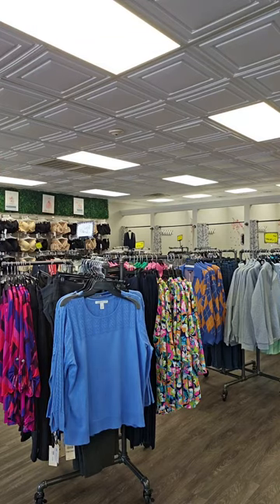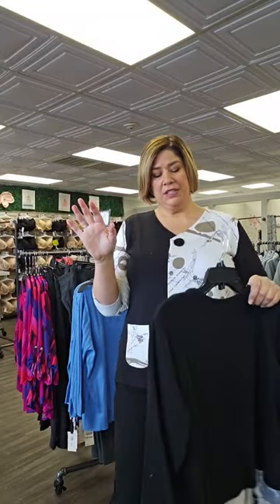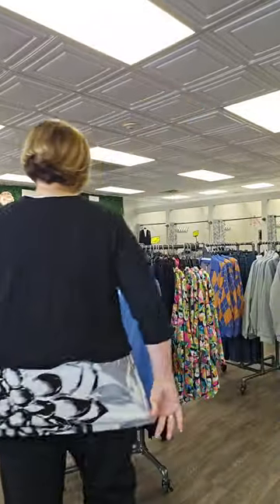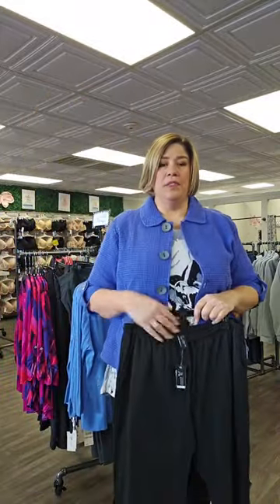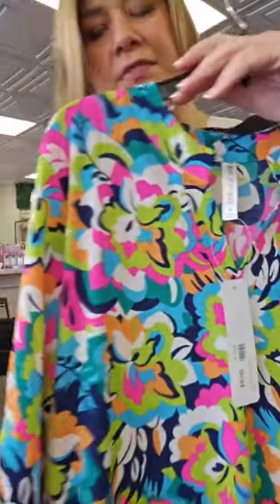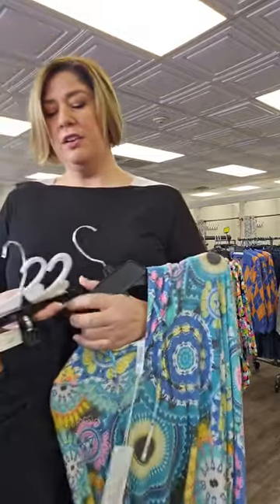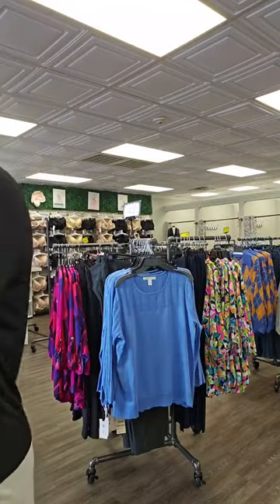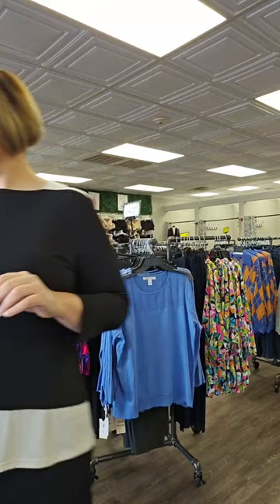Look What's New This Week!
Curvy pics to follow